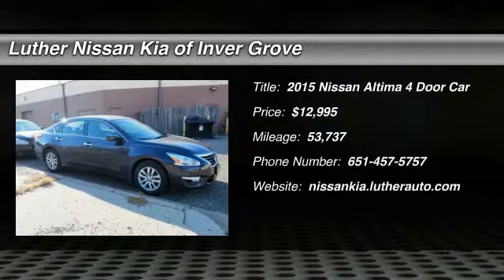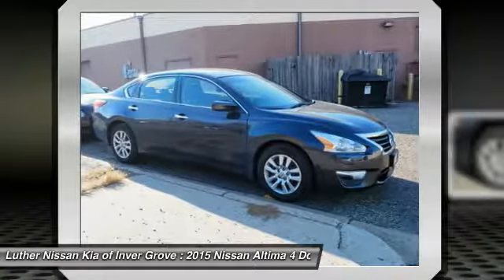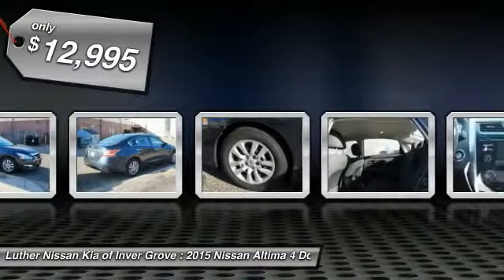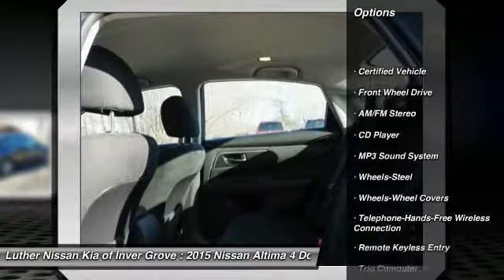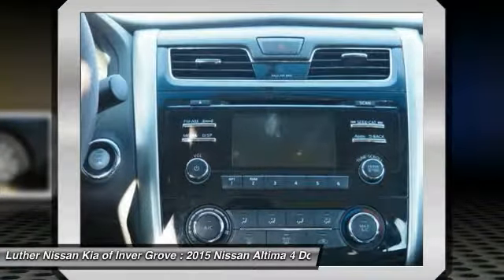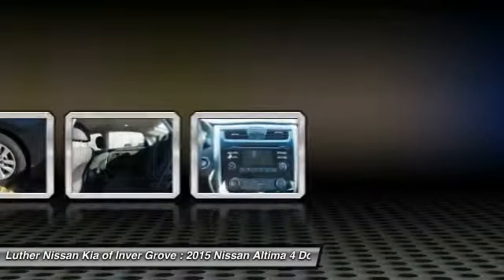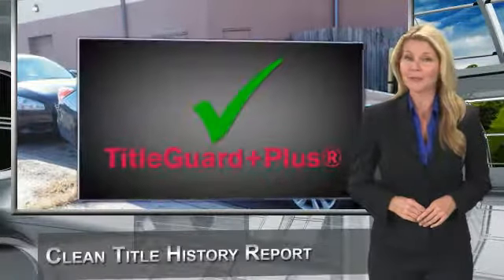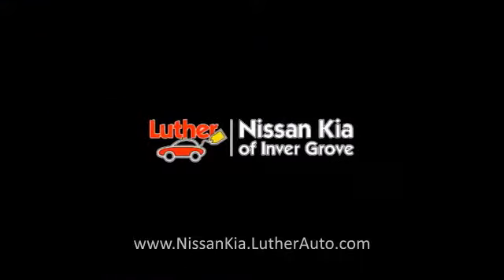2015 Nissan Altima Inver Grove Heights,St Paul,Minneapolis 46168A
2015 Nissan Altima

** NISSAN CERTIFIED ** 7YR/100K MILE WARRANTY ** 2.5 S trim. Nissan Certified, CARFAX 1-Owner, Excellent Condition. FUEL EFFICIENT 38 MPG Hwy/27 MPG City! Keyless Start, Wireless Cell Phone Hookup, [H01] DISPLAY AUDIO PACKAGE CLICK NOW! BUY WITH CONFIDENCE: Nissan Certified 7YR/100K. ** NISSAN CERTIFIED ** 7YR/100K MILE WARRANTY ** 2.5 S trim. Nissan Certified, CARFAX 1-Owner, Excellent Condition. FUEL EFFICIENT 38 MPG Hwy/27 MPG City! Keyless Start, Wireless Cell Phone Hookup, [H01] DISPLAY AUDIO PACKAGE CLICK NOW! 7-year/100,000-Mile Limited Warranty, 24-Hour Roadside Assistance and Towing Assistance, Rental Car, Trip-Interruption Services, Vehicle Title Insurance Policy, CARFAX Vehicle History Report, $50 Deductible, 167-Point Inspection and Reconditioning, SiriusXM Satellite Radio with 3-month trial subscription. CARFAX 1-Owner and Qualifies for CARFAX Buyback Guarantee. AFFORDABLE TO OWN: This Altima is priced $600 below NADA Retail. KEY FEATURES INCLUDE: CD Player, Keyless Start Non-Smoker vehicle, Originally bought here. Nissan 2.5 S with Storm exterior and Charcoal interior features a 4 Cylinder Engine with 182 HP at 6000 RPM*. EXPERTS REPORT: Edmunds.com's review says Impressive acceleration and fuel economy with either engine; strong crash test scores; satisfying ride and handling balance; capable and user-friendly electronics; above-average cabin quality.. Great Gas Mileage: 38 MPG Hwy. BUY FROM AN AWARD WINNING DEALER: Some of the used vehicles we offer for sale may be subject to unrepaired recalls for safety issues. You can check whether a vehicle is subject to open recalls for safety issues at safercar.gov Pricing analysis performed on 11/6/2017. Horsepower calculations based on trim engine configuration. Fuel economy calculations based on original manufacturer data for trim engine configuration. Please confirm the accuracy of the included equipment by calling us prior to purchase.